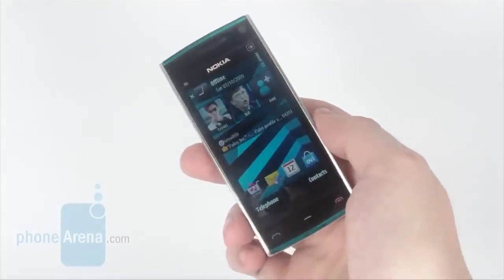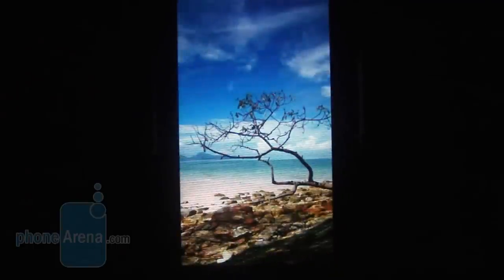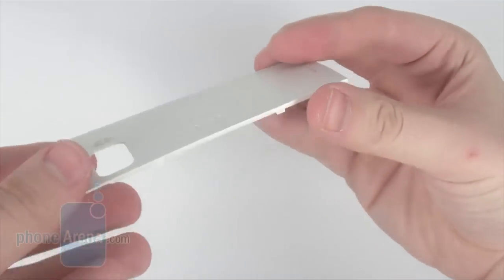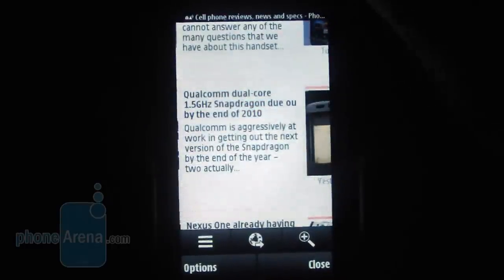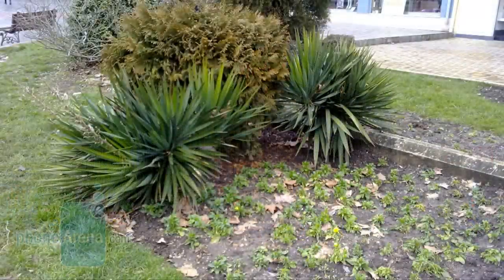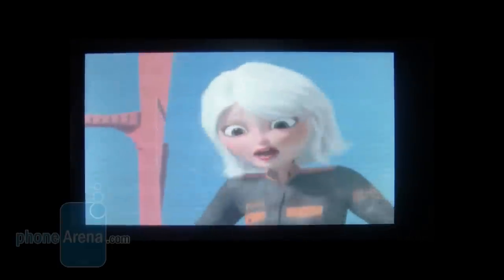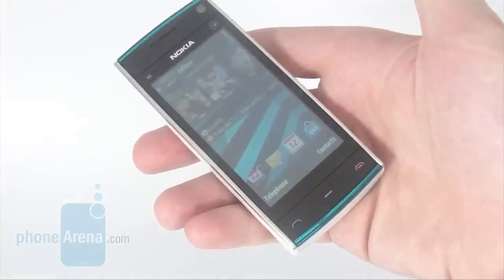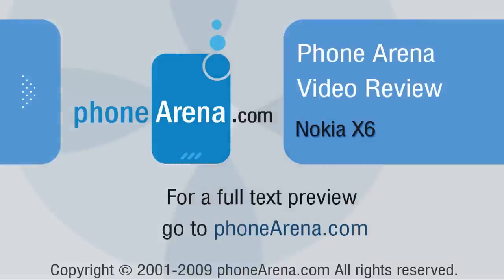Nokia X6 Review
Phone Arena reviews the Nokia X6. It is the most technologically advanced music-oriented handset of the manufacturer to date and sports 3.2-inch touch sensitive screen, 32GB built-in memory, 5-megapixel camera with double LED flash and Carl Zeiss optics, A-GPS, 3.5mm jack and battery that will allow 35hrs of continuous audio playback.